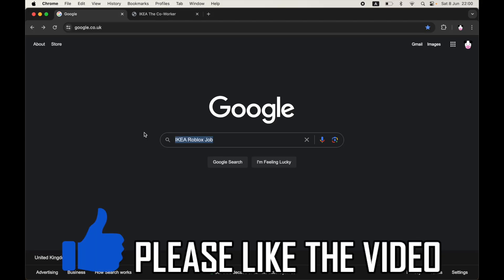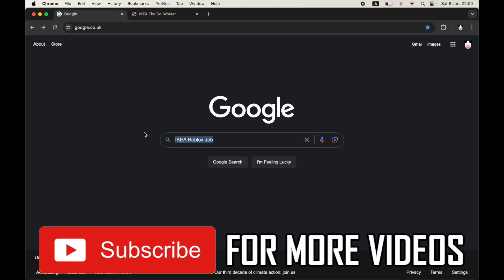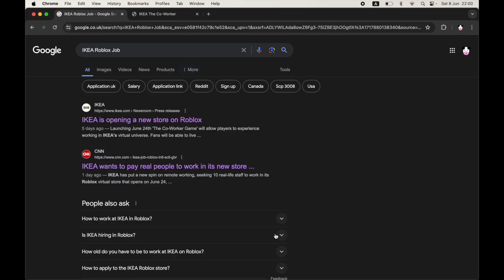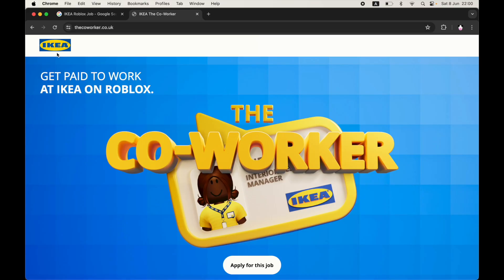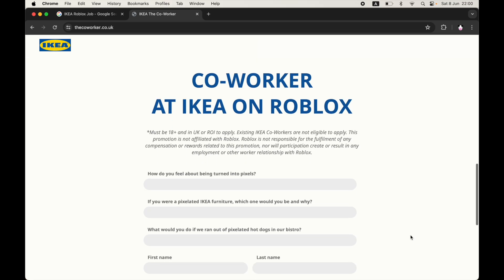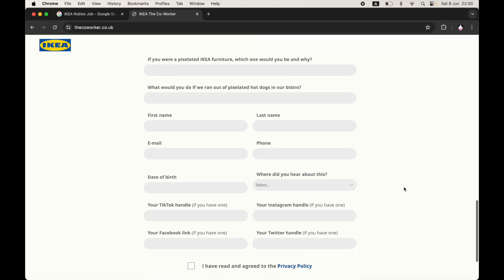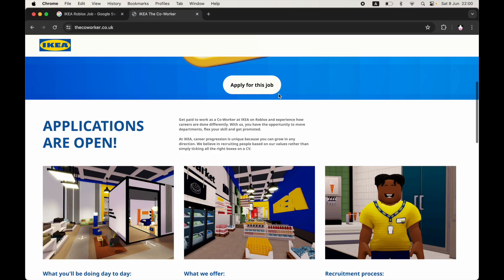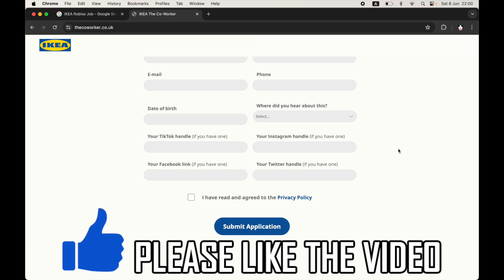How to Apply for IKEA Roblox Job Application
How to Apply for IKEA Roblox Job Application. Step by step instructions of how to apply for roblox ikea job. You can do this on your Android phone, iPhone or iPad tablet with the new roblox app update in 2024. Also, it is the same process on all types of computer and macbook laptop on the roblox website.